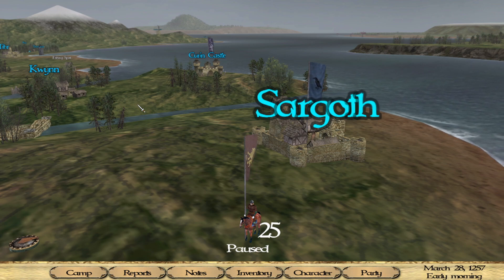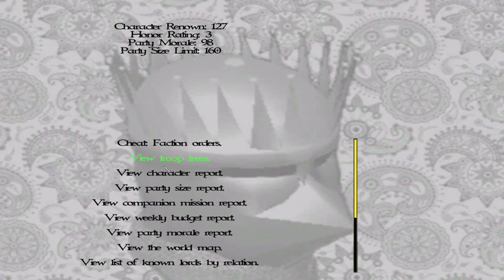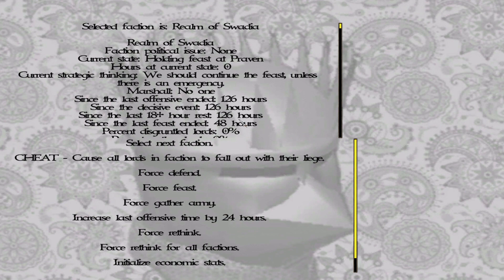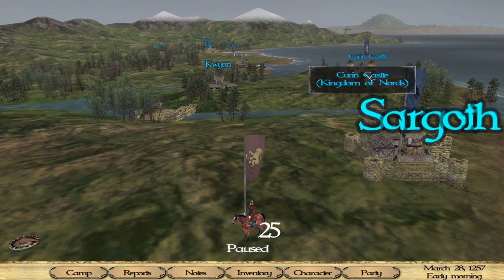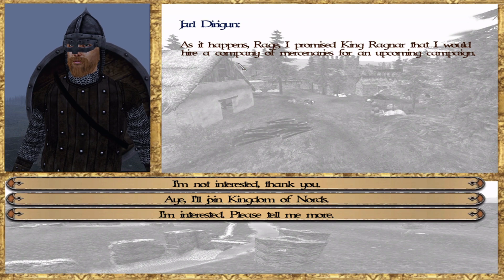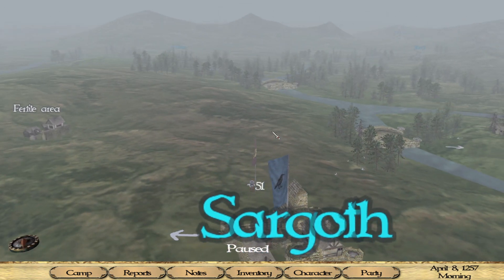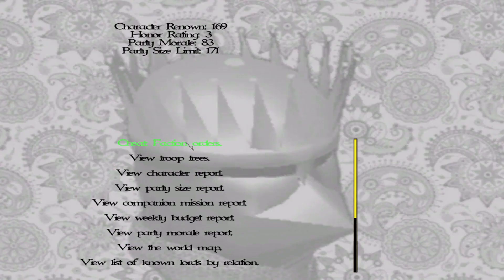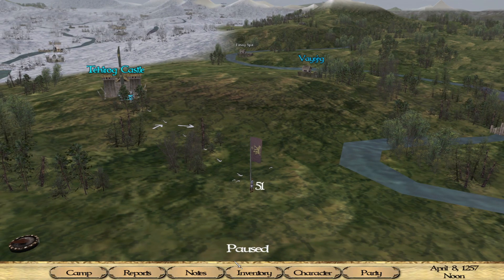M&B Warband- "Ai not sieging/not choosing a marshal" tutorial fix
hello to all the CHAD WARBAND players who like me love this masterpiece, i have created a tutorial for a kinda rare issue that i did not encounter alot in warband or its mods, but still i didnt see an actual tutorial how to solve this issue so i made one

this is more a video for future me to remember how to fix this, but im glad to share the knowledge non the less

the mod im using is EMPIRE III mod which is ther best vannila addon ive ever played and i highly recommend it